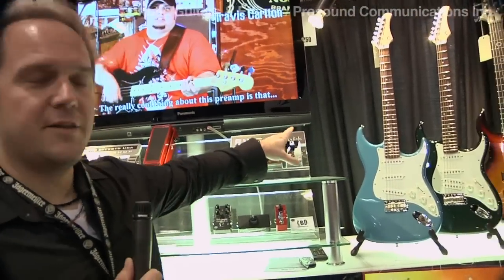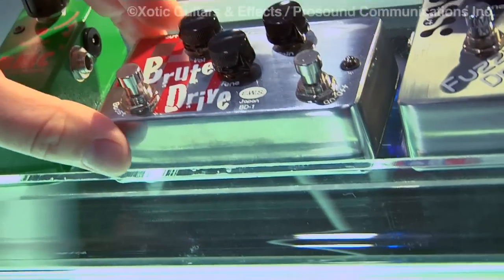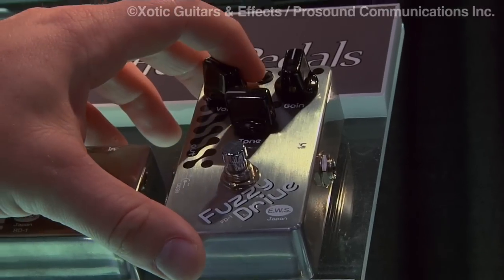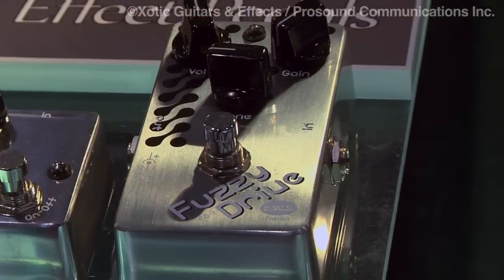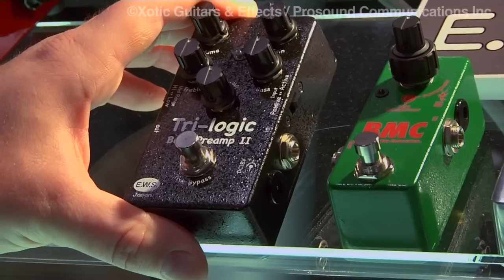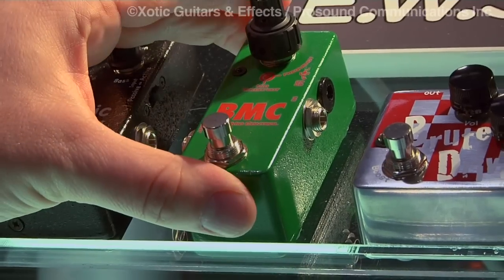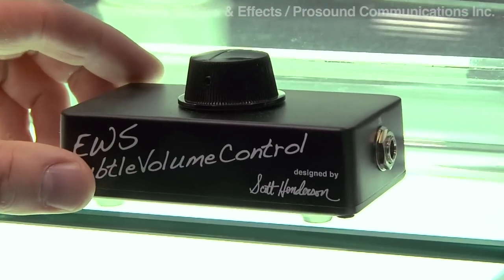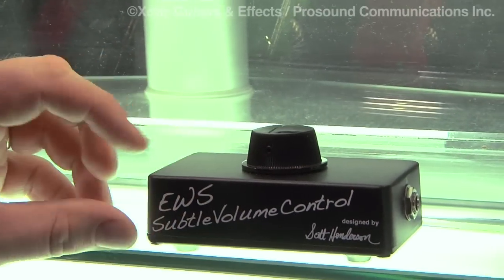Ben's NAMM 2011 Report EWS